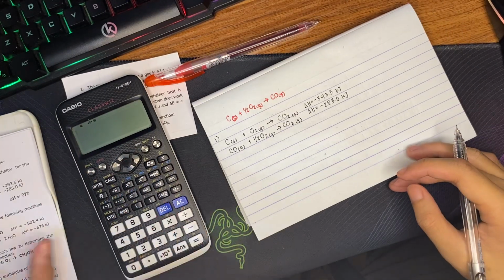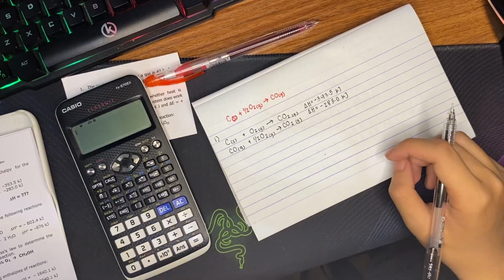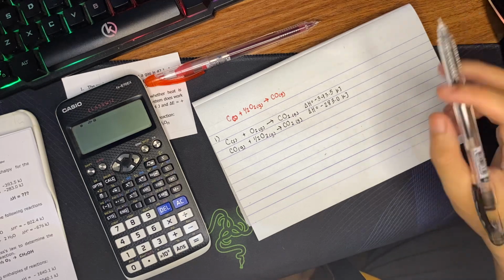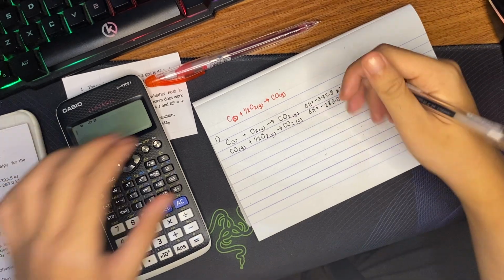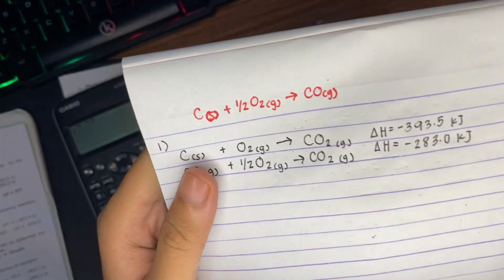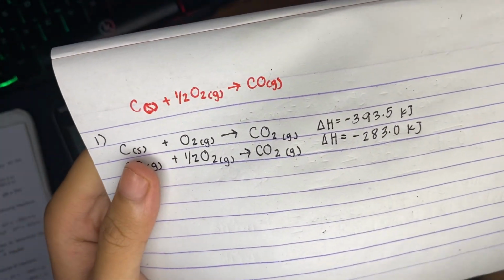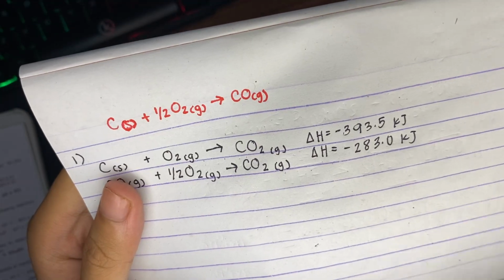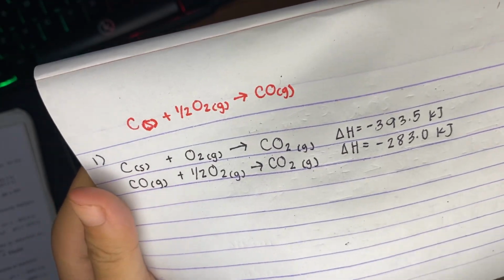Part 1 - Hess Law